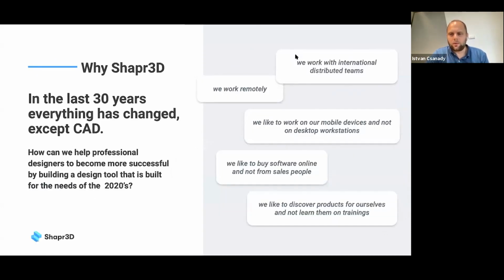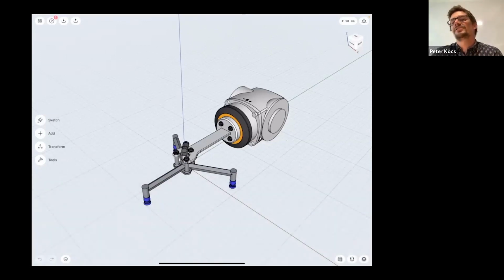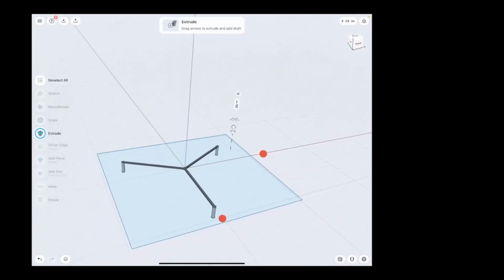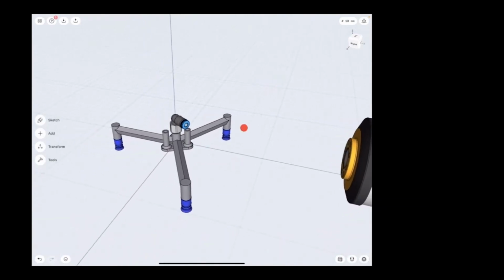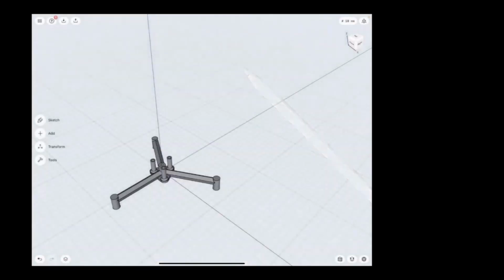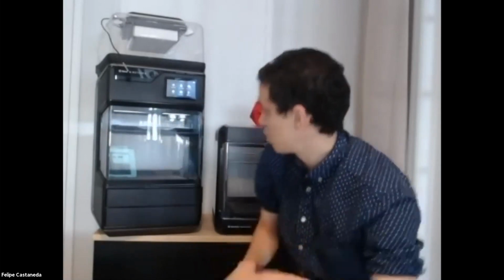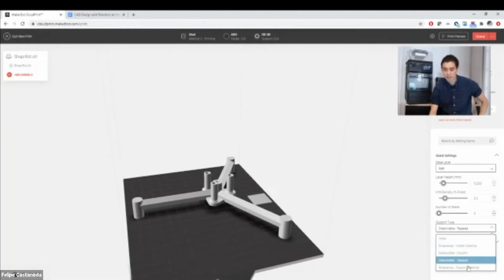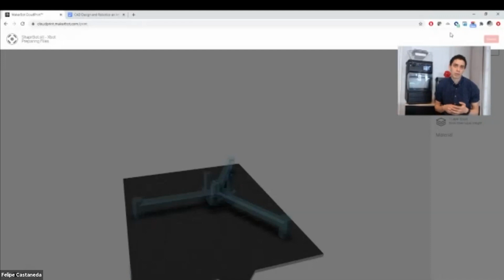Virtual Summit – Additive Impact – The future of CAD and 3D printing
If you’re wondering how the next generation of CAD can be used in 3D printing scenarios, tune in for our live demo of 3D modeling and talk recorded at MakerBot’s Additive Impact virtual summit on June 23, 2021. Our CEO, István Csanády, and CAD Engineer Péter Kőcs discussed this hot topic with Felipe Castaneda, Creative Director at MakerBot.

Chapters:
00:00 Introduction
07:30 3D modeling a vacuum gripper
09:01 Extrude
11:00 Copy-Rotate
11:40 Replace Face
12:55 Shell
14:05 Chamfer/Fillet
15:35 Copy-Rotate
16:40 Align
19:15 Offset Face
23:05 Drawing
24:25 3D printing

Shapr3D is the world's first professional 3D CAD made for an iPad Pro and Apple Pencil, now also available on macOS. It offers you a quick but precise way to create 3D models. It is widely used by engineers, industrial designers, jewelry designers, 3D hobbyists, and architects.